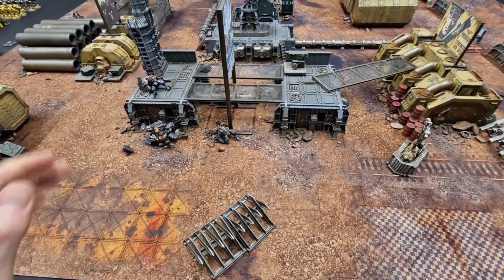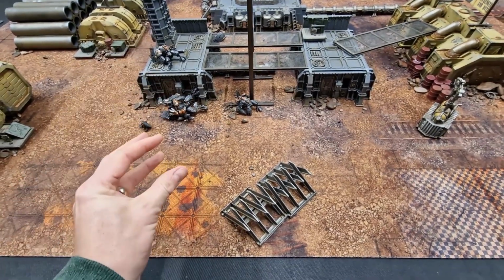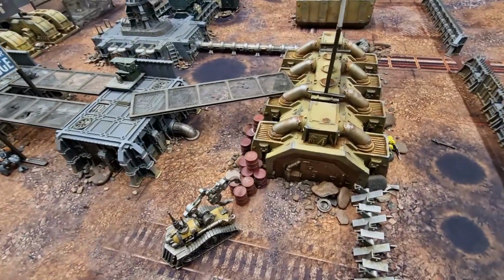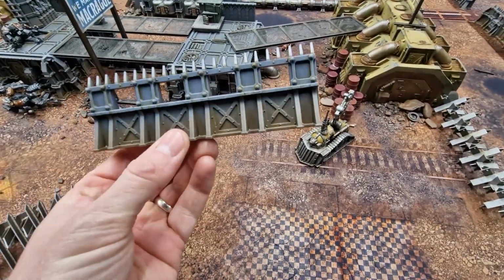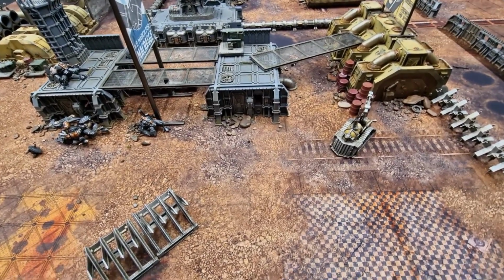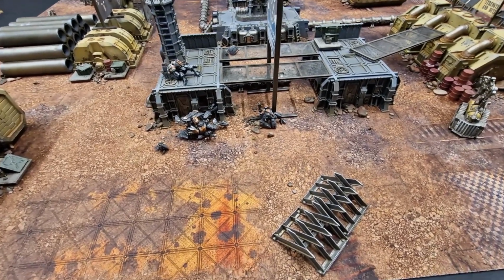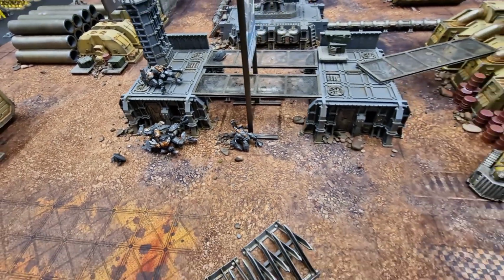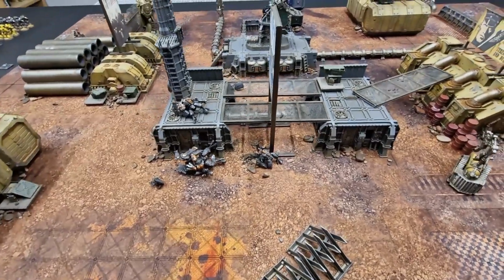WARHAMMER WORLDS 'NACHMUND GRIM DARK' | 40K Battlefield Creation Tutorial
Combat Cards FREE to download and play!

This video is made possible by the generous support of our Patrons and Channel Members. If you'd like to help us make more free content like this, consider supporting us
(for Loyalty Badges, Exclusive Content, including Battle Reports, Discord Community and more)

UK specialist supplier of high quality, heavy weight Airsoft BBs and Airsoft equipment.

Other Links
KOYO Store - Pin Badges & Collectables: